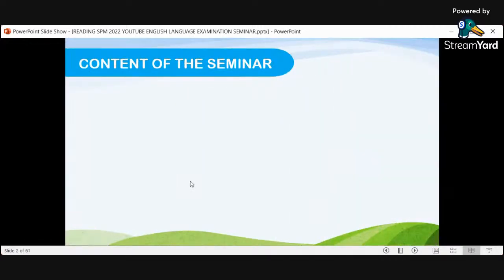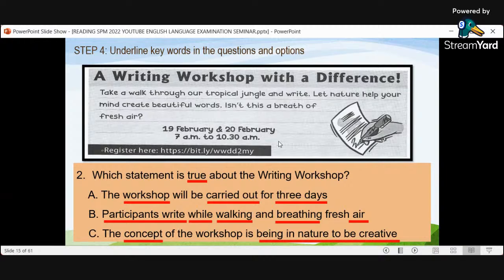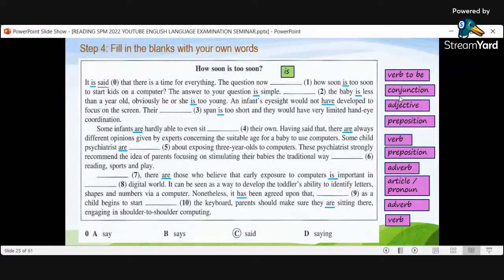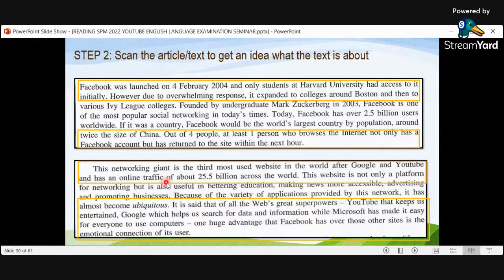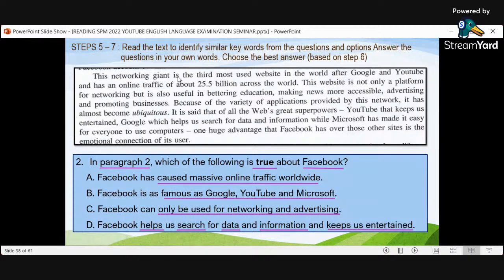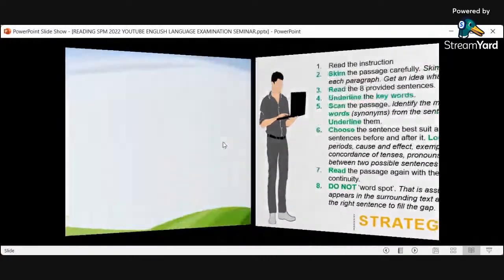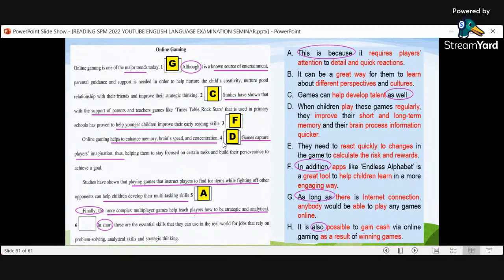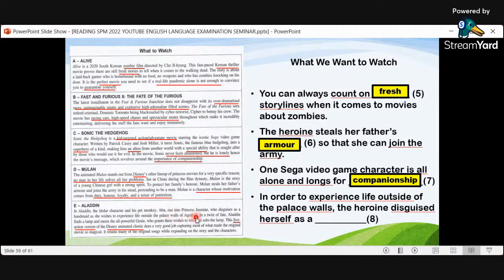SPM 2022 1119/1 READING AND USE OF ENGLISH SEMINAR: ANSWERING TECHNIQUES THROUGH LANGUAGE STRATEGIES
Join this 2022 SPM seminar focusing on 1119/1 Reading and Use of English to learn and enhance your language strategies to effectively answer the question paper.

00:00 WELCOMING
03:08 INTRODUCTION
04:31 READING STRATEGIES TESTED IN  SPM READING 1119/1
05:36 READING PART 1
05:55 READING STRATEGIES FOR PART 1
07:56 EXAMPLE FOR PART 1
12:21 EXAMPLE 2 FOR PART 1
16:13 READING PART 2
16:27 READING STRATEGIES FOR PART 2
17:42 EXAMPLE FOR PART 2
28:49 READING PART 3
29:30 READING STRATEGIES FOR PART 3
30:51 EXAMPLE FOR PART 3
50:03 READING PART 4
50:18 READING STRATEGIES FOR PART 4
52:08 EXAMPLE FOR PART 4
1:02:52 READING PART 5
1:03:21 READING STRATEGIES FOR PART 5
1:04:02 EXAMPLE FOR PART 5
1:11:49 REFLECTION
1:13:04 CONCLUSION